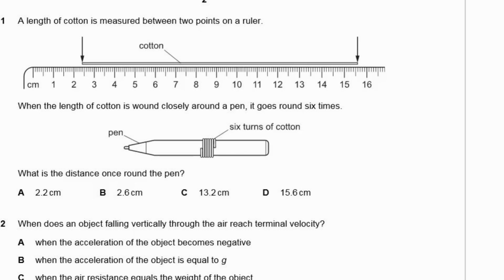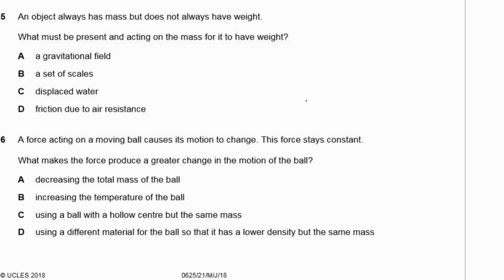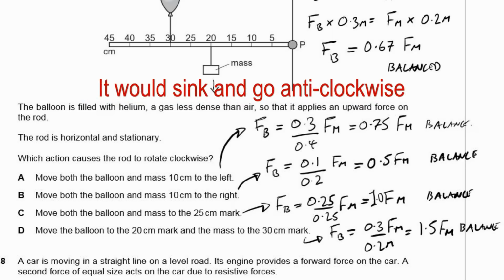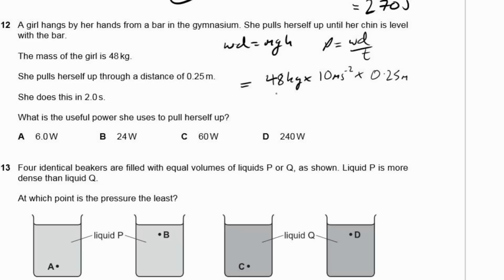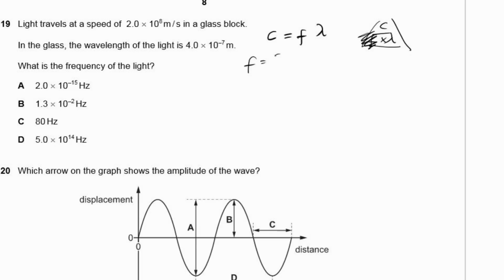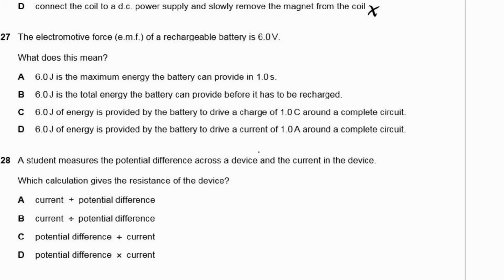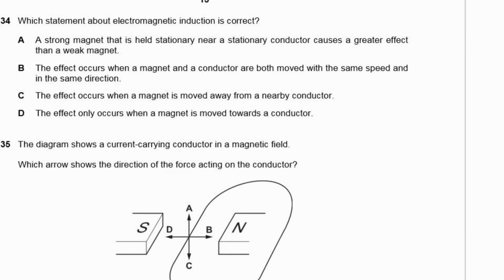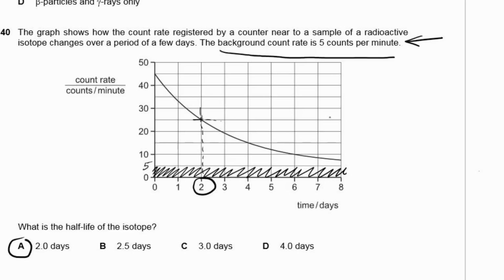Physics Paper 2 - Summer 2018 - IGCSE (CIE 0625) Exam Practice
0:00 Start
0:17 Q1
1:26 Q2
2:16 Q3
3:05 Q4
5:53 Q5
6:17 Q6
7:17 Q7
13:02 Q8
14:01 Q9
14:11 Q10
14:52 Q11
16:19 Q12
17:22 Q13
18:21 Q14
19:36 Q15
20:34 Q16
21:10 Q17
21:36 Q18
22:14 Q19
23:19 Q20
23:38 Q21
24:14 Q22
25:43 Q23
26:28 Q24
27:04 Q25
27:36 Q26
28:19 Q27
29:03 Q28
29:35 Q29
30:35 Q30
31:00 Q31
31:38 Q32
32:46 Q33
34:17 Q34
35:12 Q35
35:48 Q36
36:52 Q37
37:26 Q38
37:59 Q39
38:40 Q40